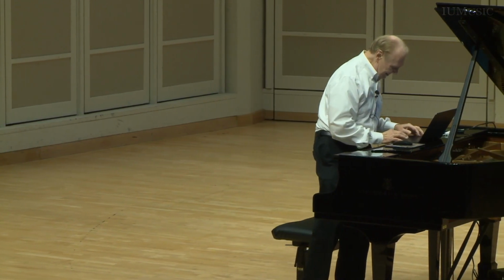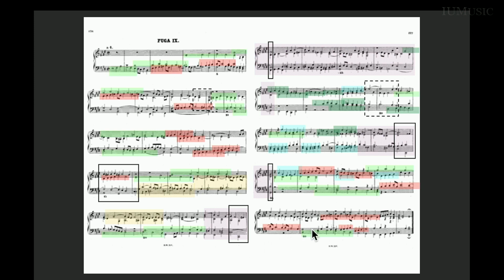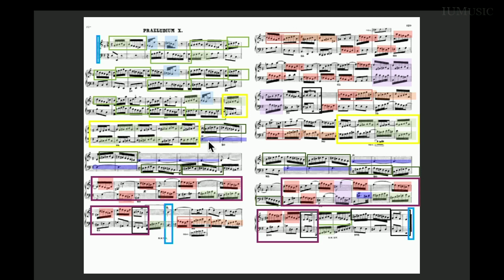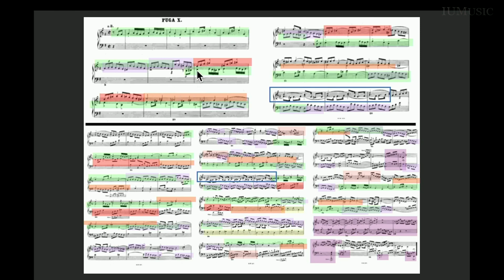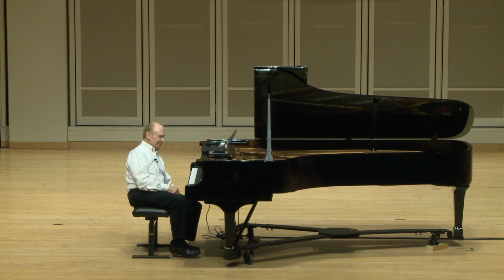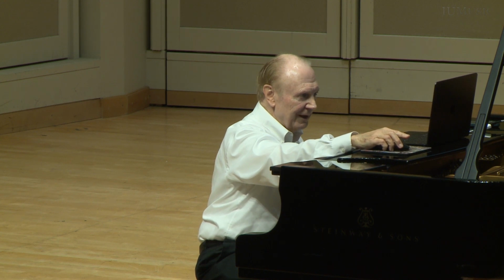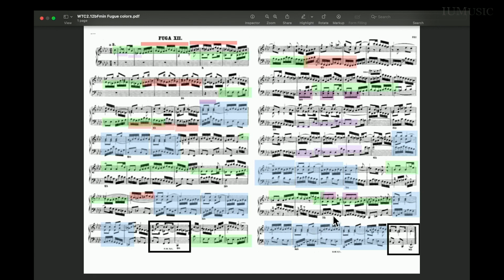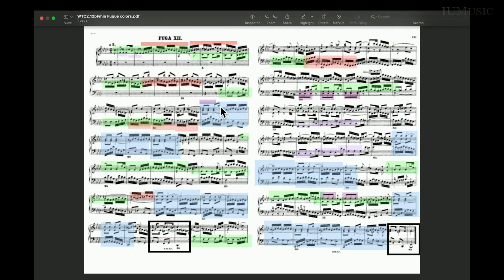Don Freund WTC Bk2, 9-12, lecture and performance with color-coded scores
From the IUMusicLive streaming of his 2024 "Music for Heavy Listening" faculty recital, Jacobs School composer/pianist Don Freund uses color-coded scores to illustrate introductions and performances of 4 Preludes and Fugues from JS Bach's Well-tempered Clavier, Book 2.
00:00 Introduction
01:21 E Major Prelude introduction
04:30 E Major Fugue introduction
08:30 E Major Prelude and Fugue performance
14:53 E Minor Prelude introduction
18:13 E Minor Fugue introduction
21:44 E Minor Prelude and Fugue performance
28:27 F Major Prelude introduction
32:21 F Major Fugue introduction
34:54 F Major Prelude and Fugue performance
40:17 F Minor Prelude introduction
42:37 F Minor Fugue introduction
46:54 F Minor Prelude and Fugue performance
The second half of this recital presents 5 of Freund's Piano Preludes, including the premiere or Prelude 2023, and can be watched at
A playlist with studio recordings of the complete WTC and more analyses can be found